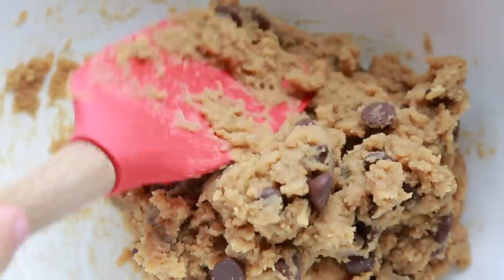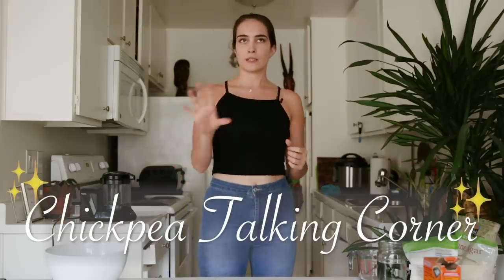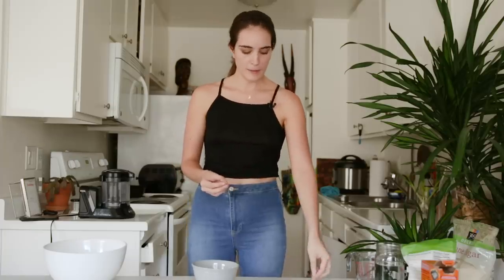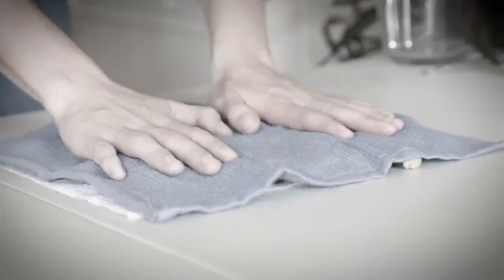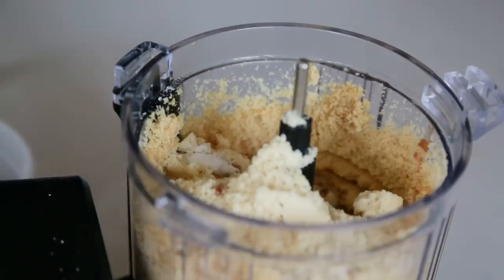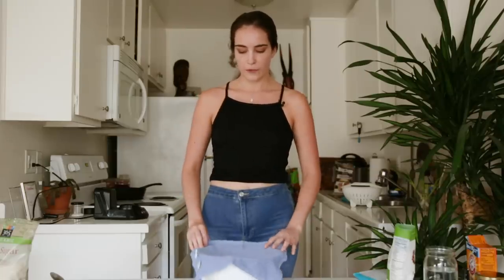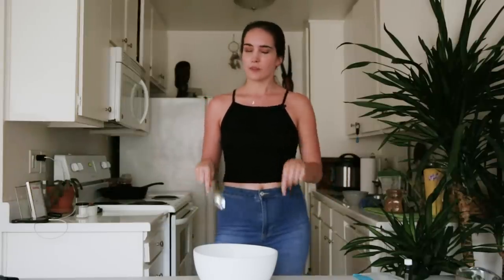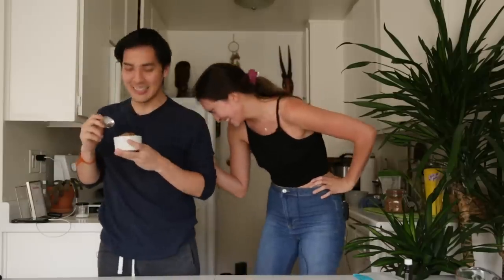I Tried To Make Vegan Edible Cookie Dough Out Of Beans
Merle is doing another vegan taste test challenge! Today she's trying to make some delicious edible cookie dough to enjoy during lock down

Find more vegan recipes like this one in the Goodful Cookbook.

MUSIC
SFX Provided By AudioBlocks

STILLS
/BuzzMoji
Cookie dough
Photo by Cathy Scola/Getty Images
Chick Peas
Richard Coombs / EyeEm/Getty Images
Chick Peas
AlasdairJames/Getty Images